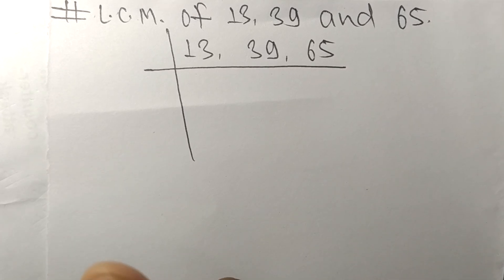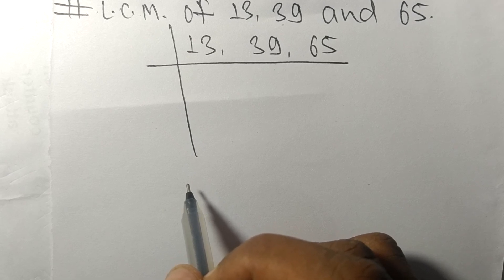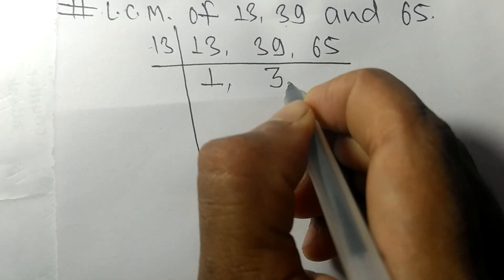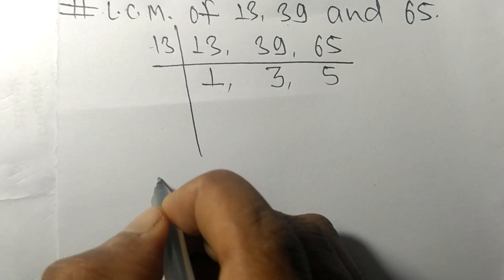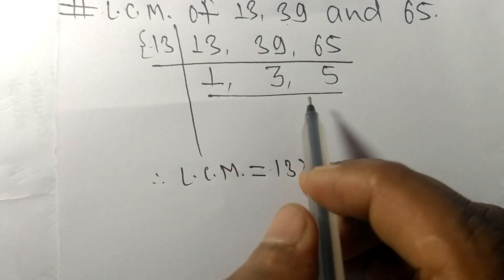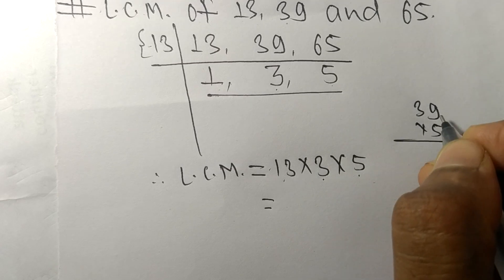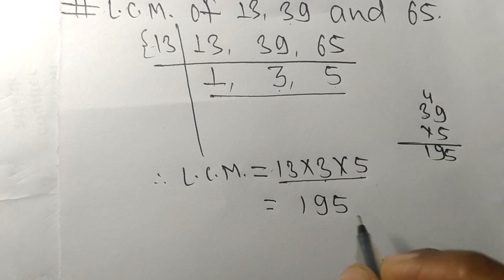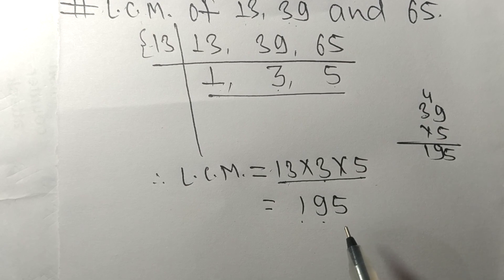L.C.M. of 13 39 and 65